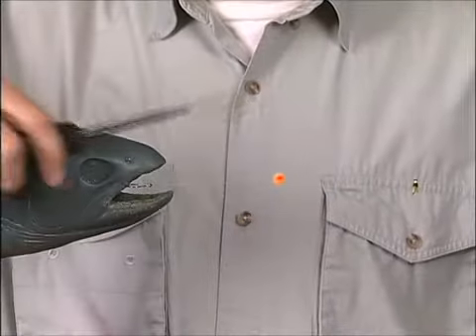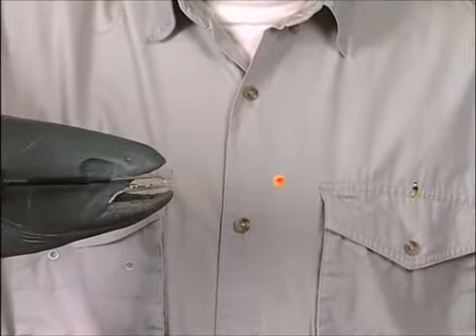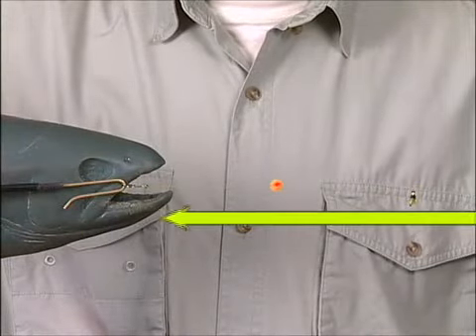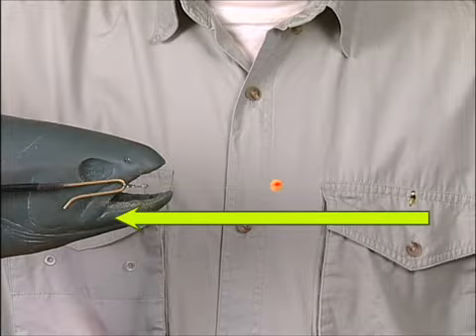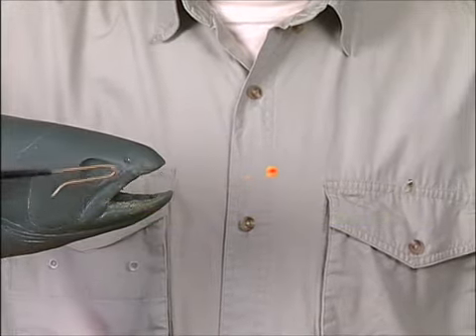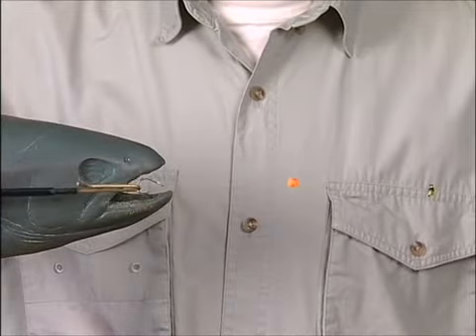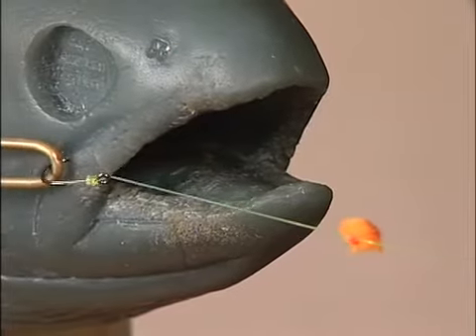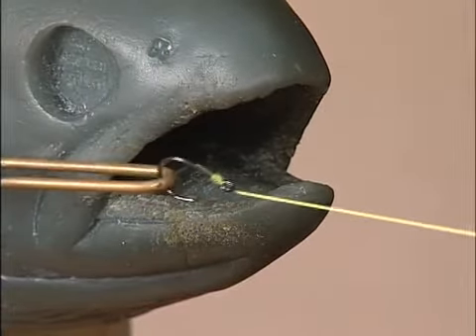The Moffitt Angling Release Tool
Moffitt Angling - The Hookless Fly Company.